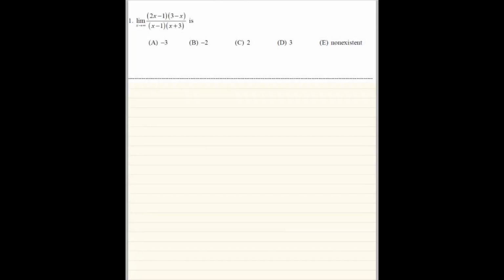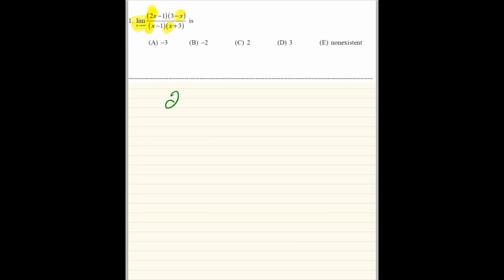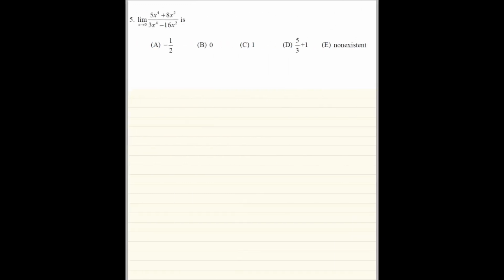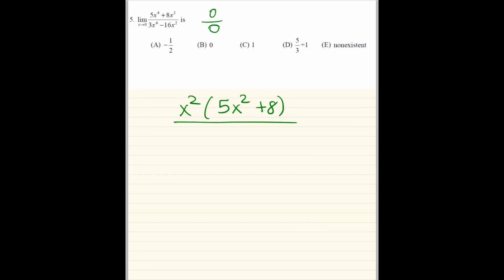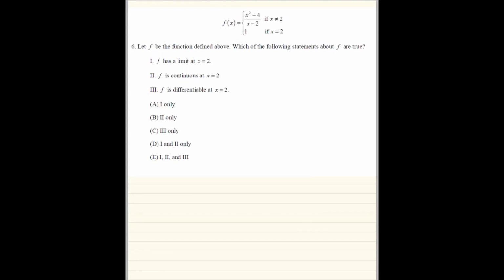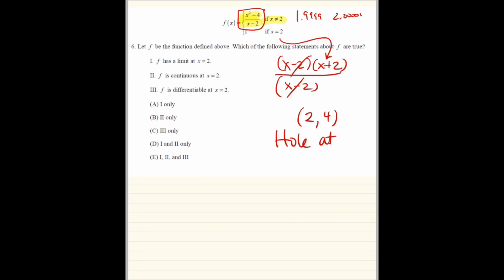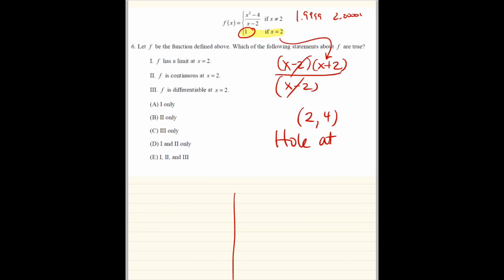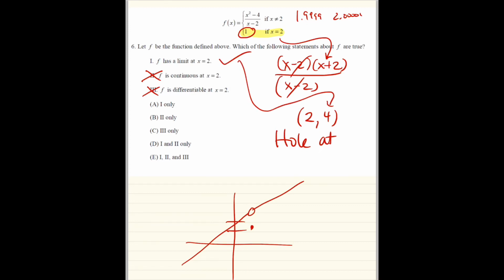Calculus Limits and Continuity multiple choice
AP Calculus multiple choice problems on limits and continuity